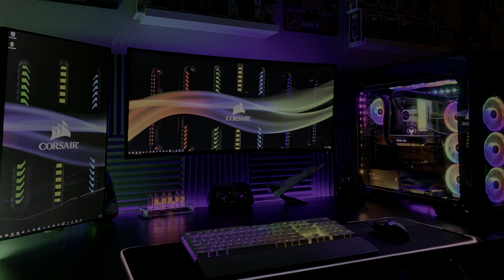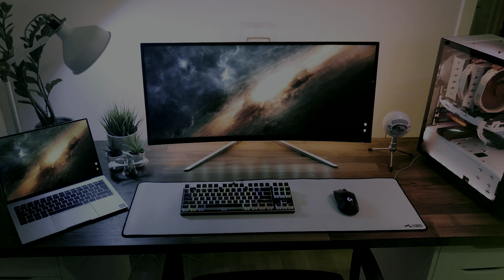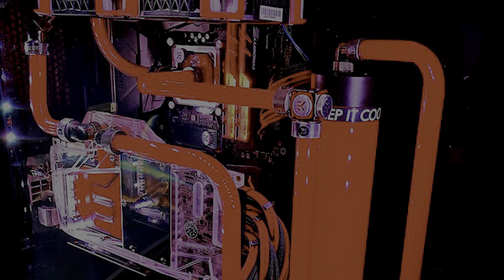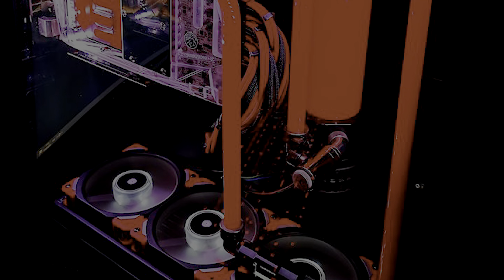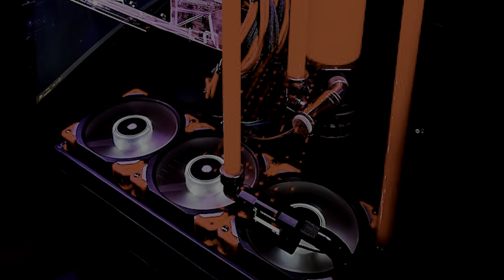Ultimate Gaming PC Tour. Beautiful Gaming PC Setups of 2020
Are You Building a Gaming PC? Do You have the Ultimate Gaming System? Or Simply a Beautiful System? A Gaming PC is not just a workhorse, its a piece of art, something you have created, and are proud you have researched and built. I want to give you the opportunity to share your AWESOME PC system to others. As well as inspires others new ideas for their Future Gaming PC's.

To Submit:

1. Upload 10+ photos of all your PC Gear to an Imagur album. Confirm Photos are in a horizontal format ONLY!

2. Include in the email all the specs/devices connected to the PC in this order.
Screen(s):
Case:
Mobo:
CPU:
Memory:
HDD:
Fan(s)/Cooling:
Lighting:
Keyboard:
Mouse:
Misc Peripherals: (Example I have flight sim hardware so i would mention that)